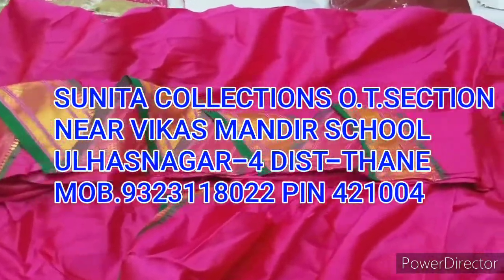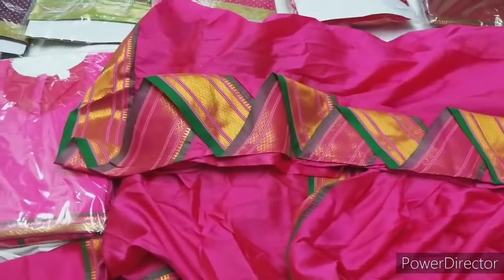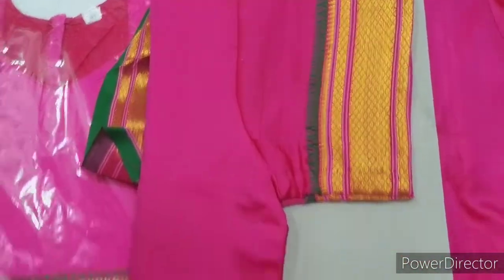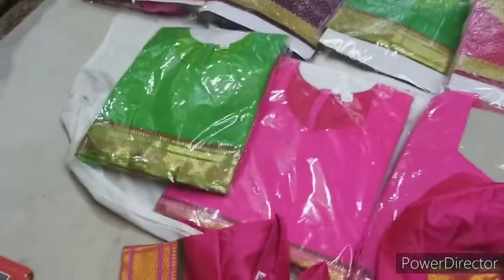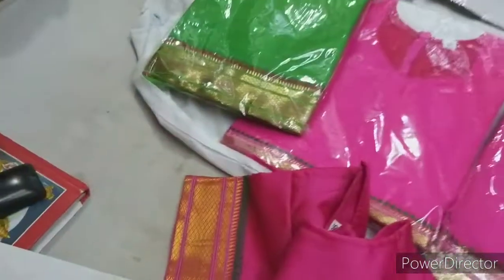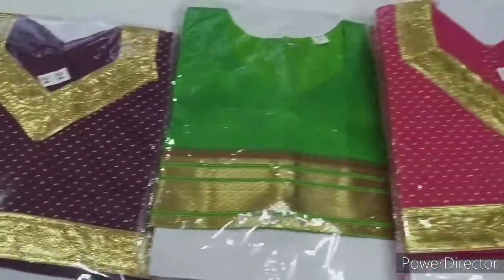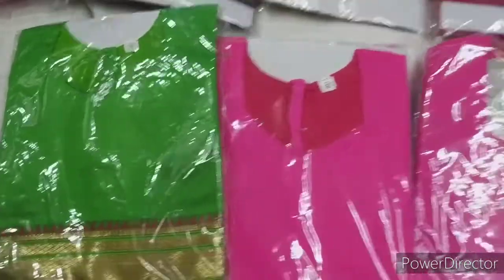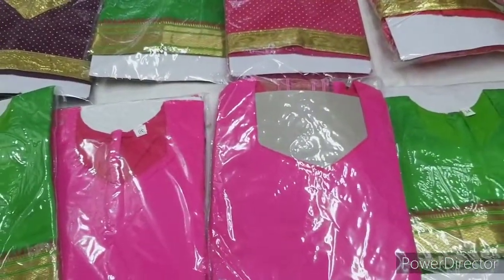READYMADE SAREES (मस्तानी पॅटर्न )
SUNITA COLLECTIONS
लहान मुलीनं  साठी रेडीमेड  साडी
सर्व साईज  मध्ये ऊपलब्ध